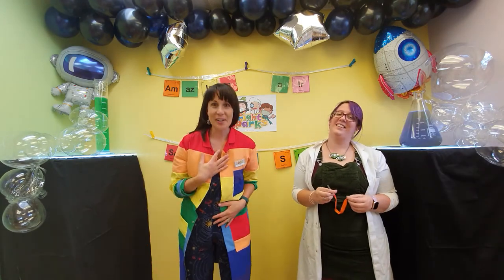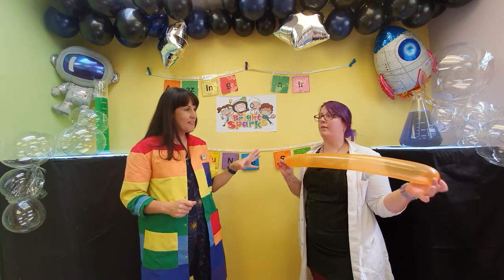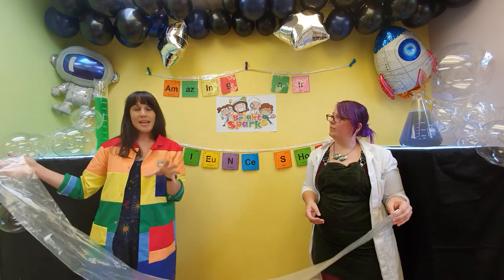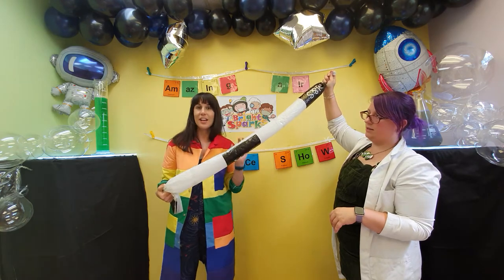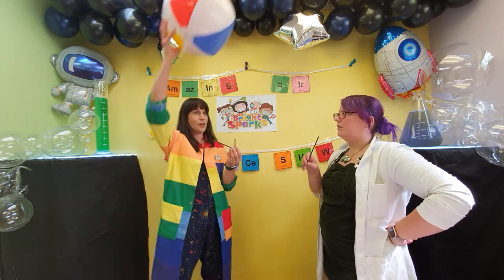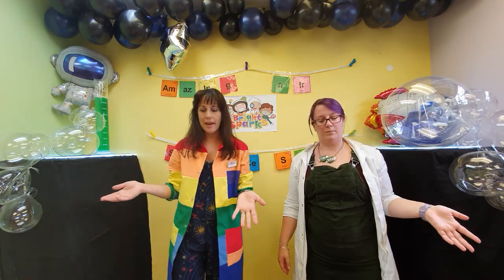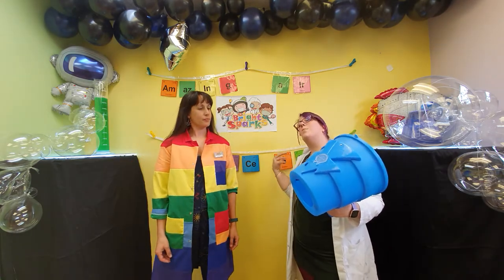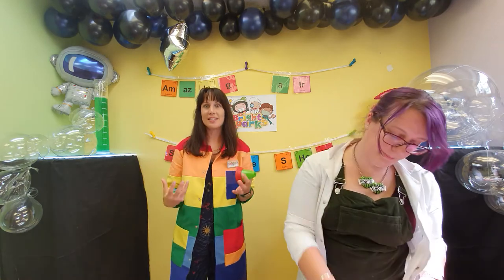Abingdon Ogden Trust Partnership Summer Event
KS1 Amazing Air - LIVE Science Show for schools in the Ogden partnerships. This show was funded and supported by Abingdon Science Partnership and Ogden Trust. KS1 children from Caldecott, Dunmore and Carswell who were in school in Thursday 16th July 2020 were provided with a bag of science materials to complete the experiments whilst watching the show.

This included all the equipment needed to complete the following activities:
-  Bernoulli tube challenge
-  hovering balls and leaping balls
-  air cannon & vortex smoke ring demo
-  making paper copters
-  finger flying rocket
This video is a re-recording of the original show and also features additional instructions on how to make your own versions of the equipment provided. So if you didn't get a bag of science materials, here is what you will need:

2 x plastic bags / refuse sacks / bin liners
1 x straw
1 x lightweight ball (e.g. polystyrene ball, table tennis ball, Malteser)
1 x cup
1 x paper copter template (available to download - )
1 x paperclip
1 x balloon
1 x paper / plastic / polystyrene cup
1 x strip of paper to make a target
scissors
sticky tape
For more cool science videos with Nitro-Jen check our NitroJen and the Amazing Technicolour Labcoat
Investigate more Air Pressure experiments with shrinking marshmallows, vacuums, floating candles, hovering balls, upside-down water and even make a Cartesian diver toy.
Share your pictures with NitroJen